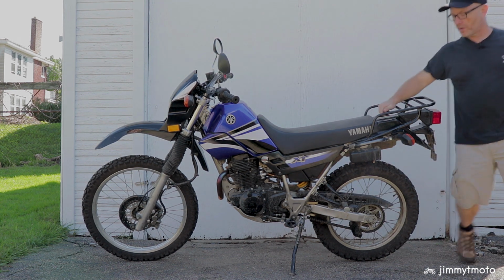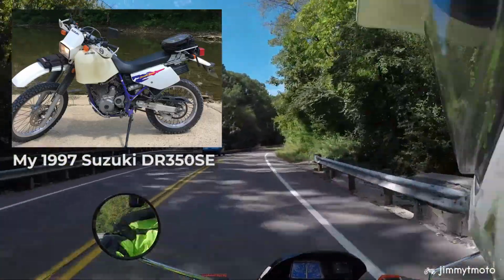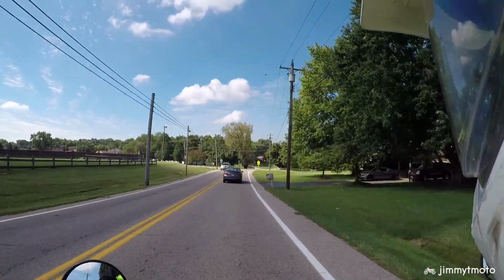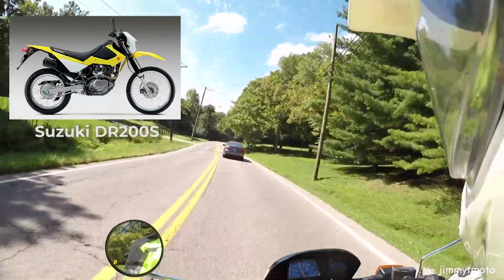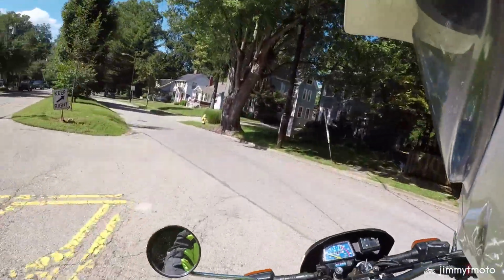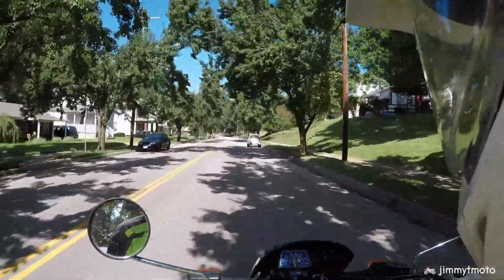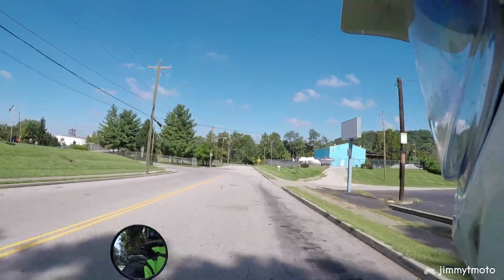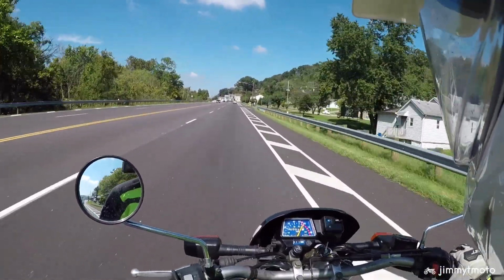Why I bought a Yamaha XT225 in 2018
I recently purchased a used 2006 Yamaha XT225 because I wanted to give a really small dual sport a try. In this video I share some of the motorcycle's specs and then compare it to some of the other small dual sports out there, like the Suzuki DR200, Yamaha XT250, Honda CRF250L, and Kawasaki KLX250.

NOTE: I just posted an update to this video, my "Yamaha XT225 One Year Review and Ride" . I hope you can check it out!